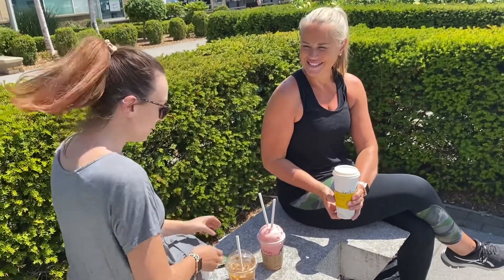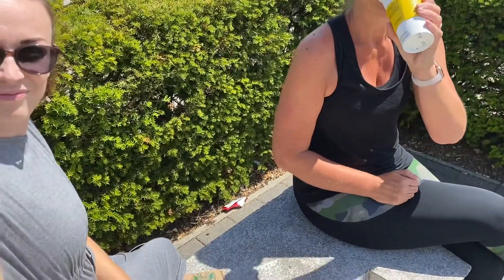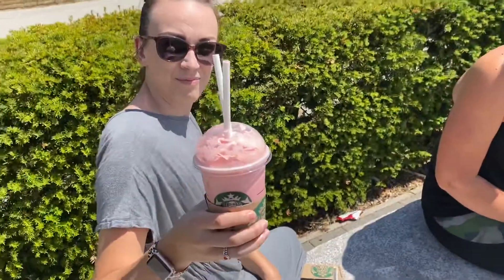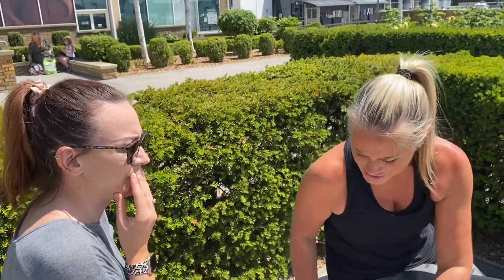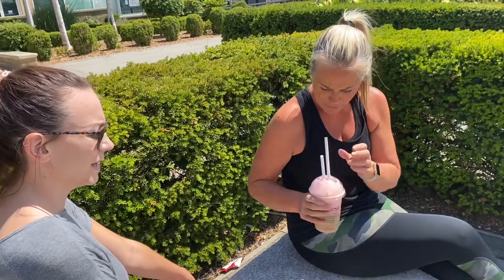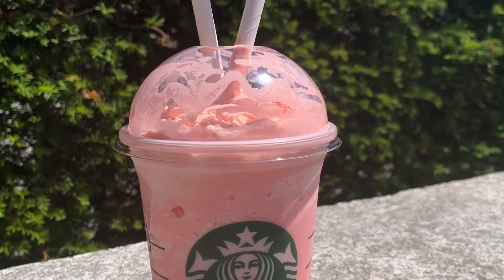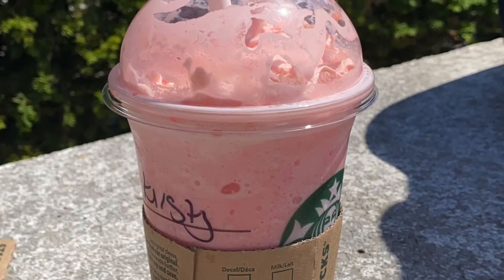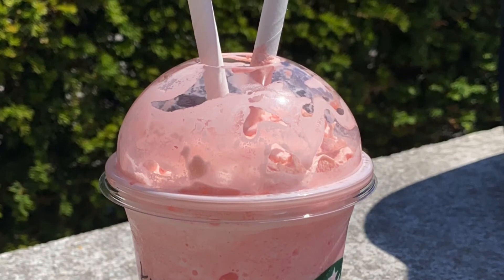What We Did On The Weekend - Trying the New STARBUCKS FLAMINGO FRAPPUCCINO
We taste the new Starbucks Flamingo Frappuccino. The drink looks amazing! This would look so pretty in Disney instas in front of the Castle or on Main Street!